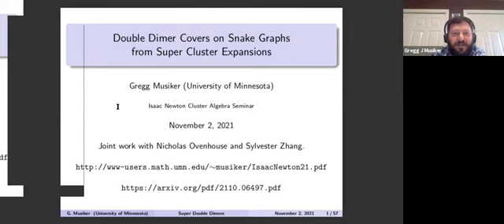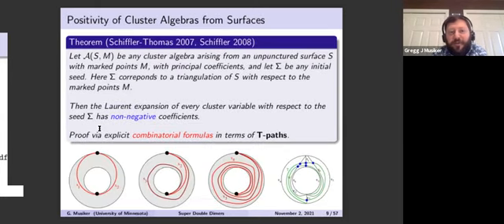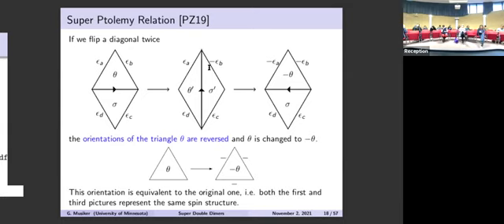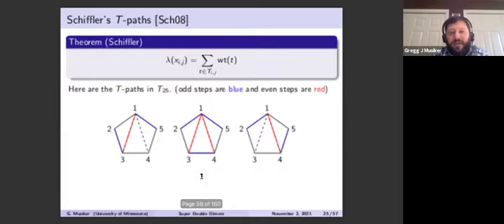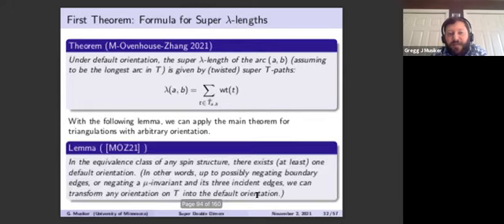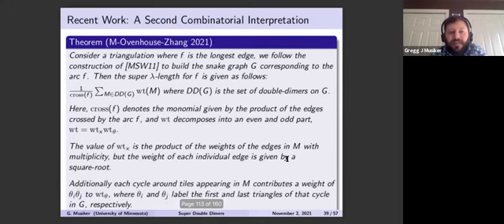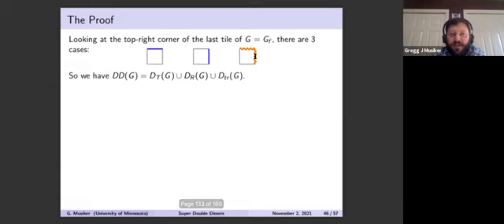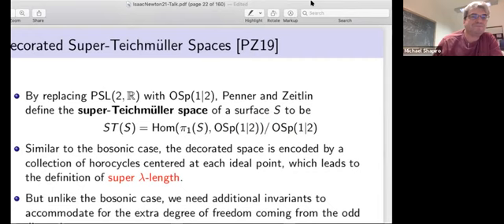CAR | Prof. Gregg Musiker | Double Dimer Covers on Snake Graphs from Super Cluster Expansions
Speaker: Professor Gregg Musiker (University of Minnesota)
Date: 2nd Nov 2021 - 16:00 to 17:00
Title: Double Dimer Covers on Snake Graphs from Super Cluster Expansions
Event: (CAR) Cluster algebras and representation theory
Abstract: This talk focuses on Laurent expansions of super lambda-lengths in a marked disk. It is based on work in which generalizes Schiffler's T-path formula, and a recent sequel in which gives an alternate combinatorial expression in terms of double dimer covers on snake graphs. The latter generalizes an earlier interpretation of dimers on snake graphs for ordinary lambda lengths defined with Schiffler and Williams. For the case of super lambda-lengths, this is joint work with Ovenhouse and Zhang.